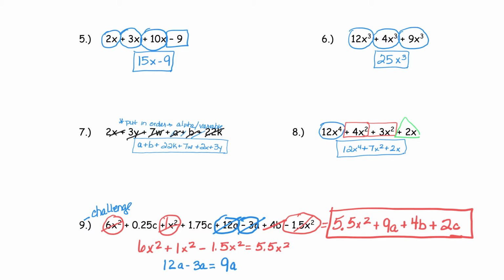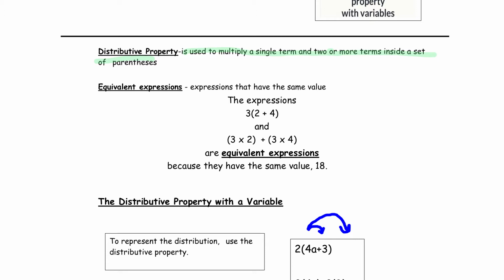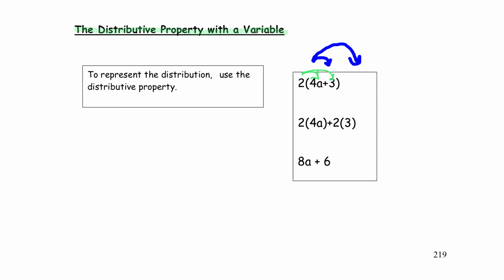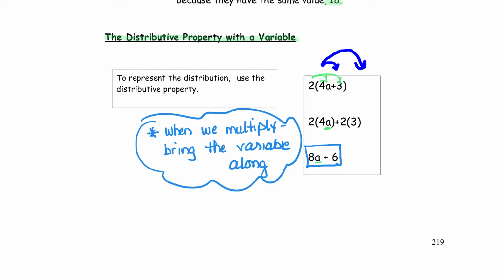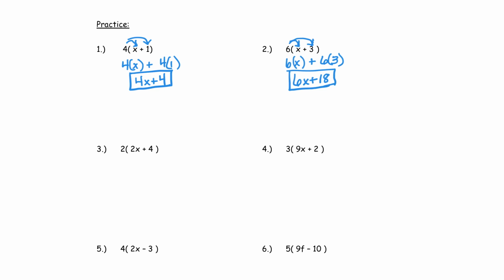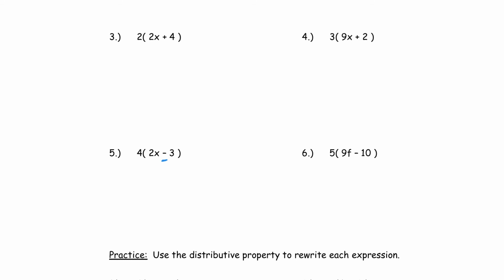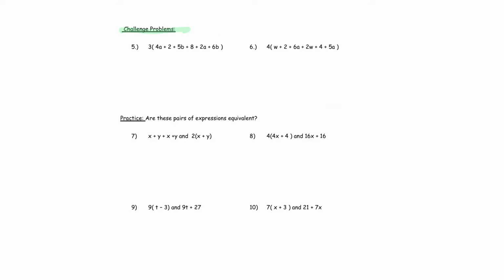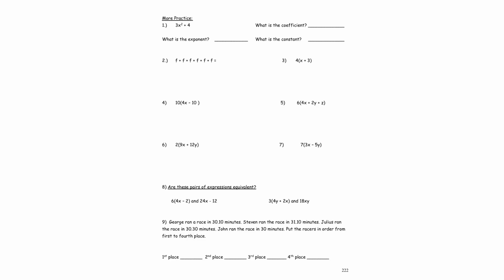Unit 6 Lesson 3 Distributive property with a variable